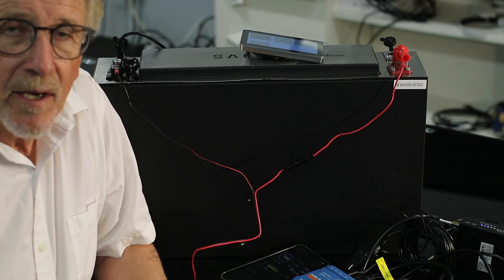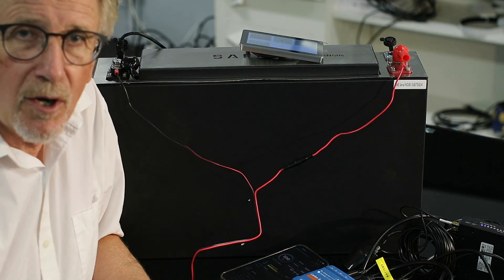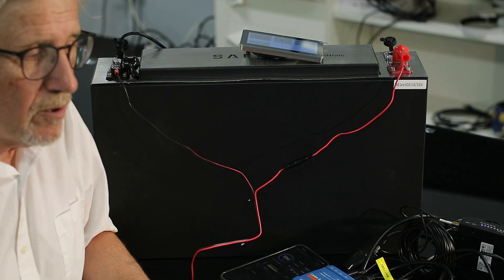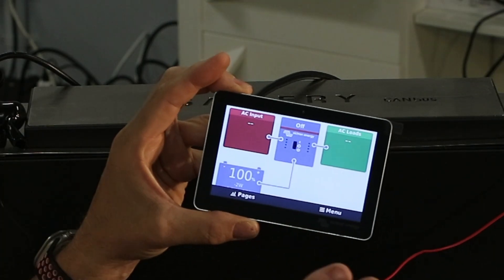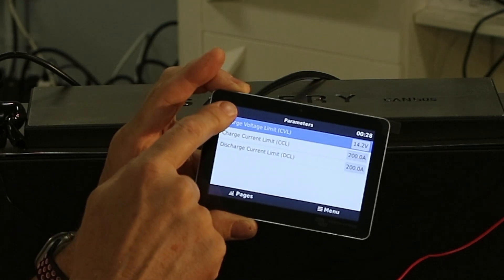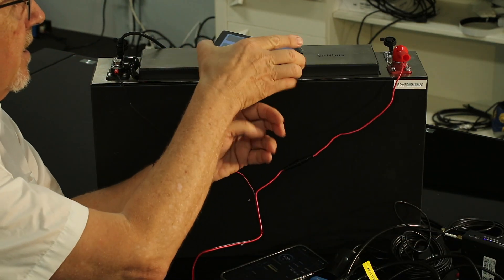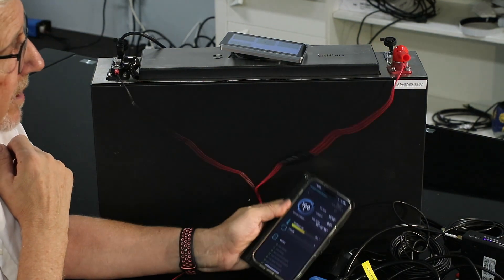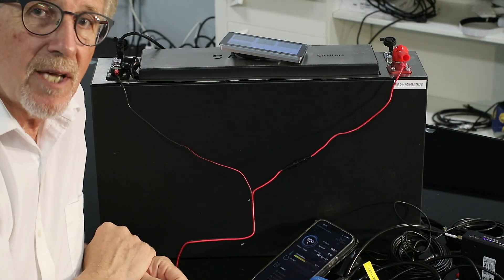Lithium 200Ah with Cerbo and Victron Touch 50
The 200Ah Slimline CAN Lithium Battery PLUS Victron Cerbo Plus Touch 50 Plus 80A DC DC is a high-capacity, compact, and advanced energy solution. This product combines a lightweight and efficient power source with a state-of-the-art energy management system. The Slimline CAN Lithium Battery offers a high energy density in a slim design, ideal for space-limited applications, and features a CAN-Bus communication interface for real-time battery status monitoring. The Victron Cerbo Plus Touch 50 Plus 80A DC DC provides efficient power conversion and easy operation with its touch interface. As part of the trusted Victron product category, this energy solution guarantees superior quality, performance, and reliability. No Shunt is required as this battery plugs right into the Cerbo!